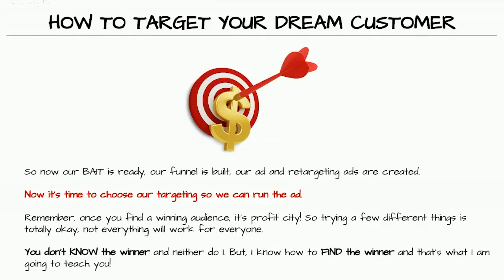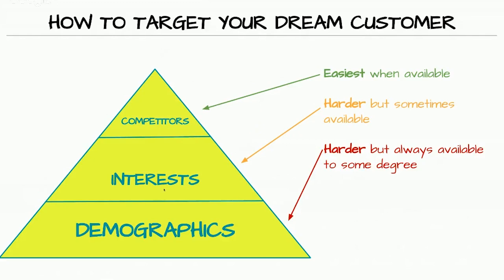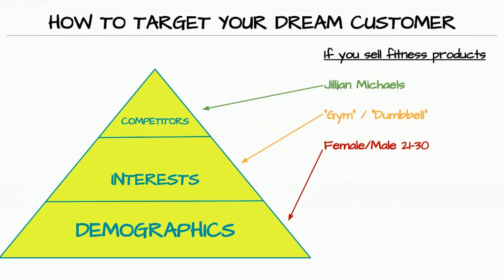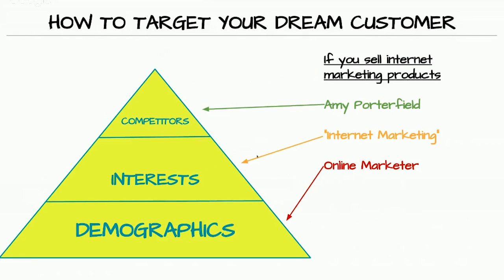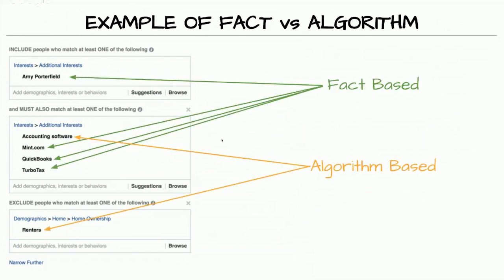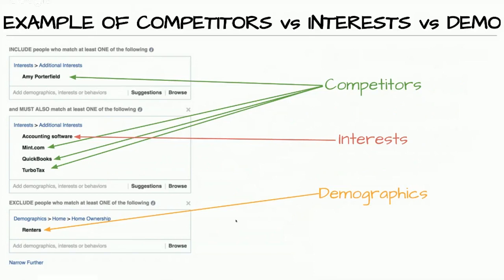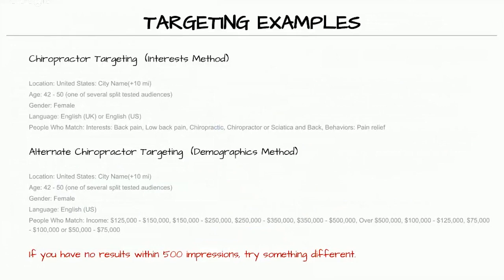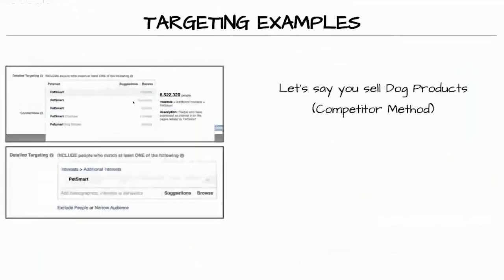09 Lesson 9 How to Target Your Dream Customer from Dan Henry on Vimeo